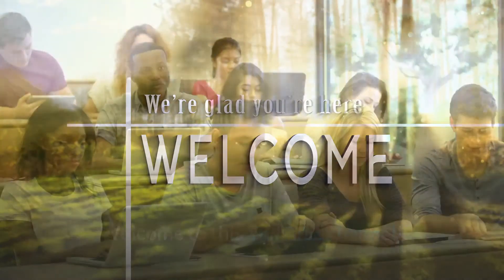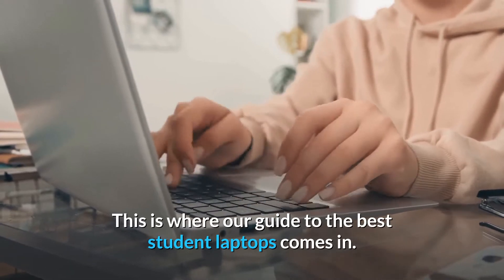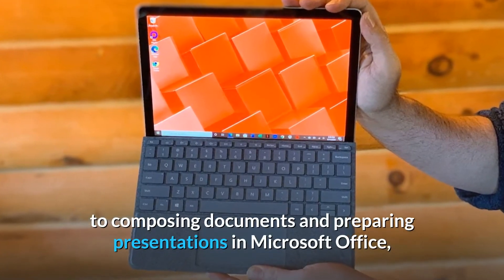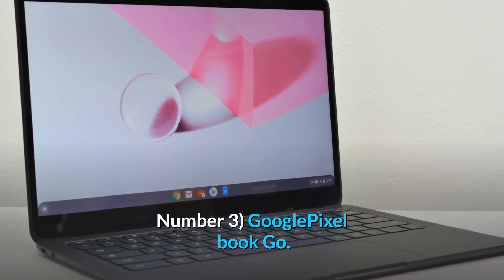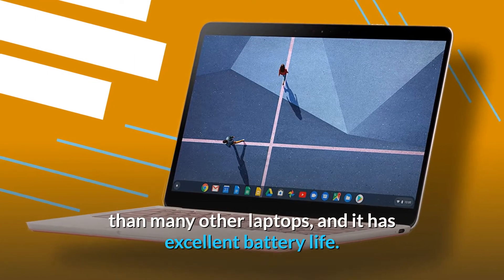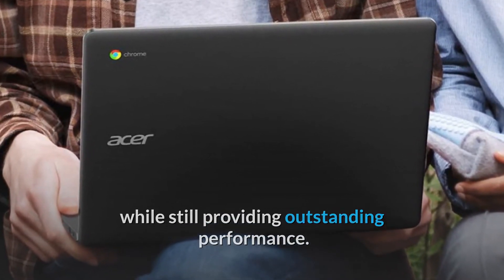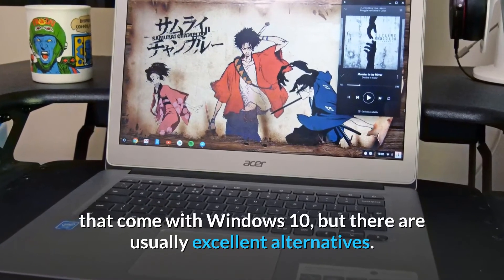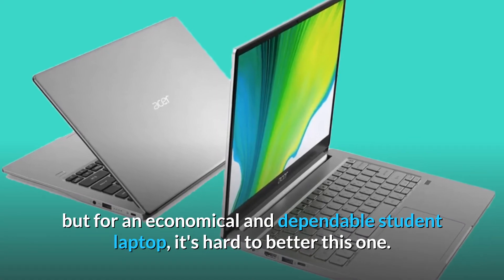Top 5 Best Laptops 2021- Best Laptops for College Students! Under $500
Best Laptops for College Students Under $500 to Buy in 2021,

LINKS to the Best Laptops 2021, We Listed in this Video.

US LINKS

   5.  MICROSOFT   Surface Go 2

4 MAC BOOK AIR( M1 2020)

Acer Chrome book 314.

2. Pixel book Go

1.Acer Swift 3.